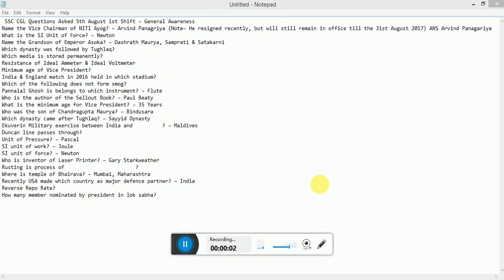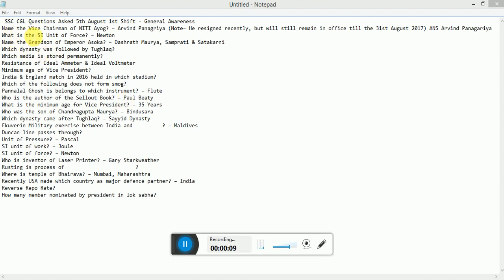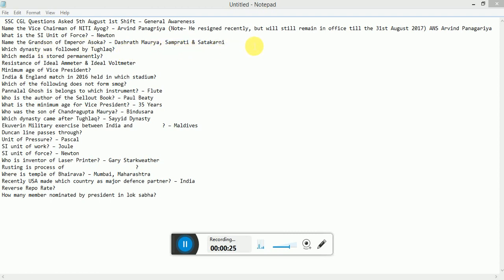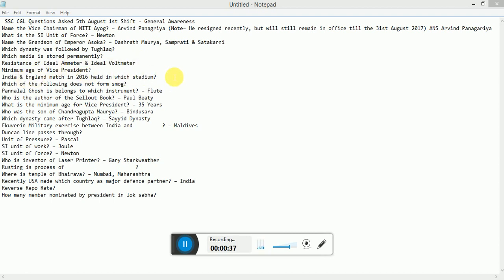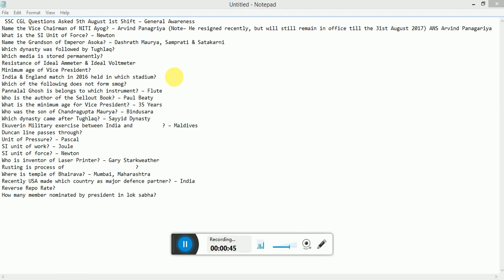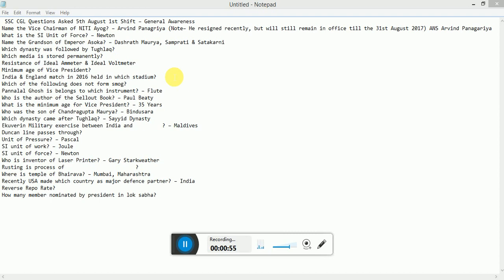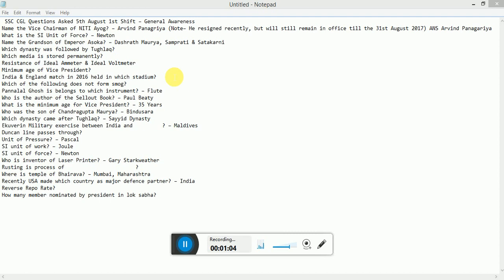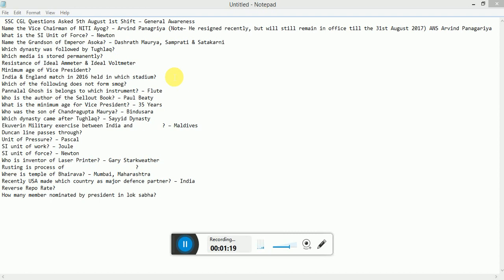SSC CGL 2017 Questions Asked 5th August 1st Shift – General Awareness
Expected Questions I Top 40 Current affairs I SSC CGL Special 2017

Maths Question | SSC CGL 2017 | 5 August 1st Shift ssc cgl tier 1 question

25 MCQ General awareness asked in ssc cgl 5 aug 2017

Last Minute Tips For SSC CGL 2017 Aspirant By Iron Lady NEETU SINGH [KD CAMPUS]

SSC CGL 2017 में इस तरह के Reasoning से ऐसे प्रश्न जरुर पूछे जायेंगे Repeated Series Part 3

Exam Review Of SSC CGL 2017 | 2nd Shift 5 August | Must Watch

5 August 2017 SSC CGL Tier-1 Exam | General Awareness All Questions of 1st Shift

ये प्रश्न पूछे गए | SSC CGL 2017 | ANALYSIS 5 August 2017 First Shift Exam + QUESTIONS

All GS questions asked in SSC CGL 2017 !! 5 August morning shift

All Aptitude questions asked in SSC CGL 2017 !! 5 August morning shift

(5 August) SSC CGL 2017 | Question Papers | Shift 1

SSC CGL 2017 General Awareness - 150 Most Predicted MCQs By Sridhar Vidyamari